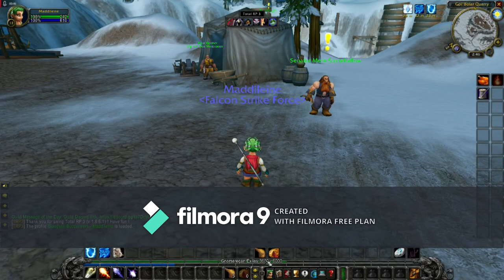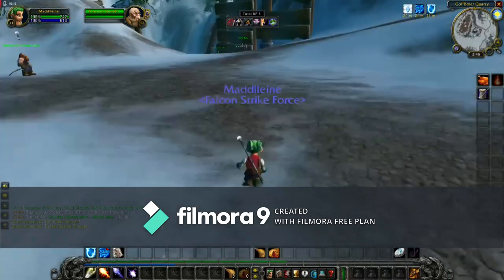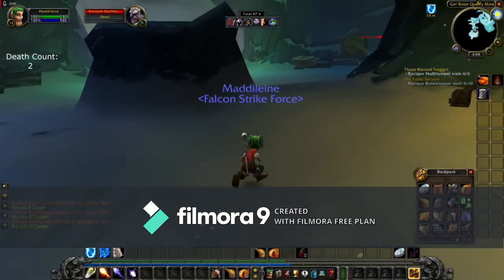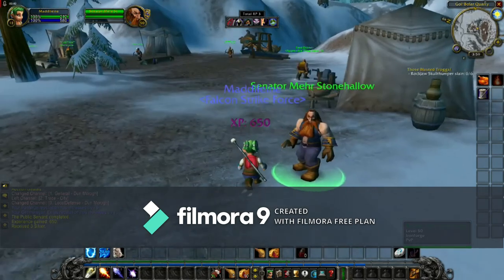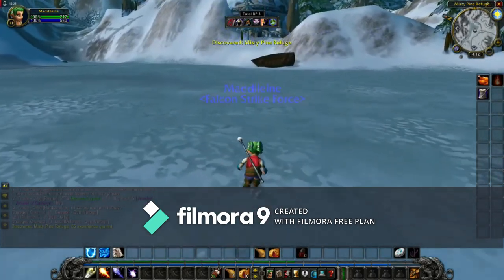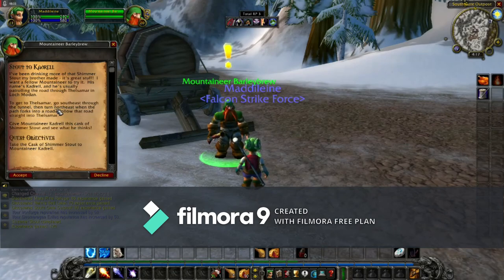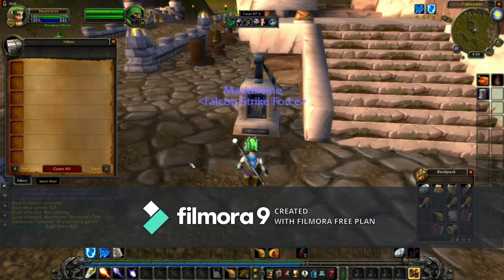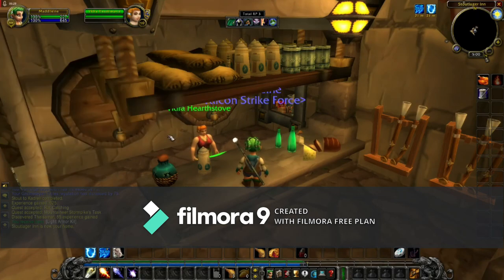Vanilla WoW: The Adventures of Maddileine 7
Welcome to Wyndragon's Tales!

World of Warcraft: Classic is a game created by Blizzard

Please pardon the watermark. My usual program, Shotcut, refused to export without crashing, so I had to go elsewhere to finish the video.

In which Maddileine dies to troggs. A lot.